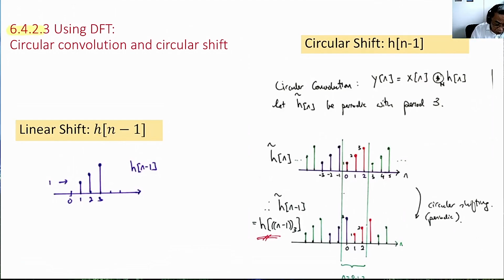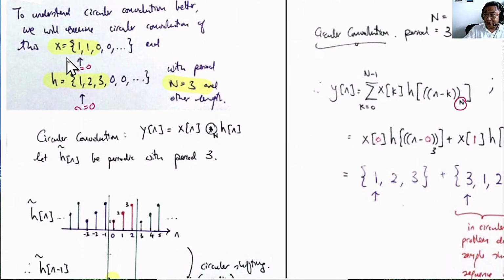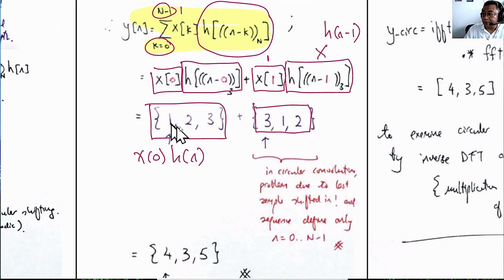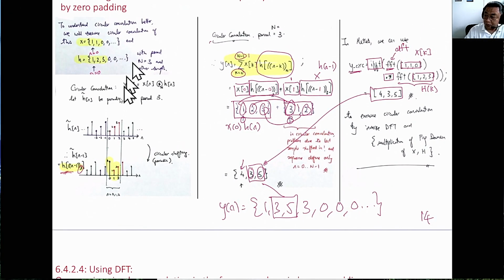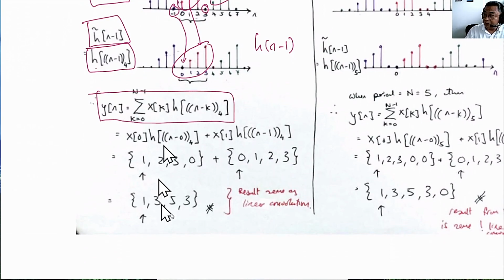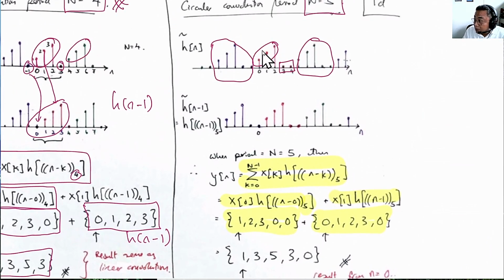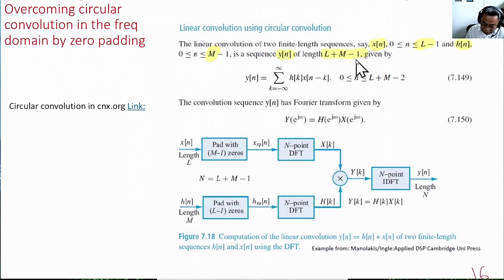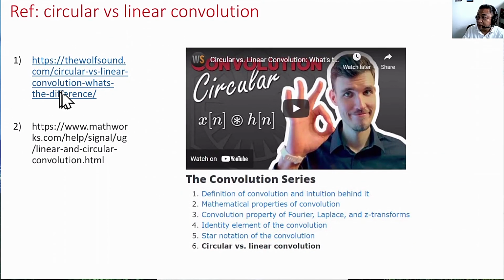DTFT 6.4 pg 13 - 17